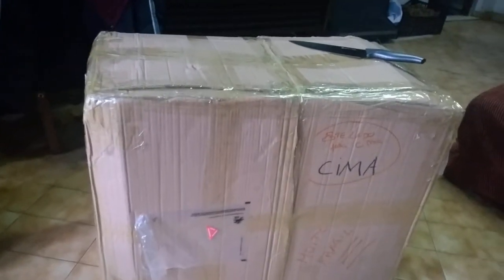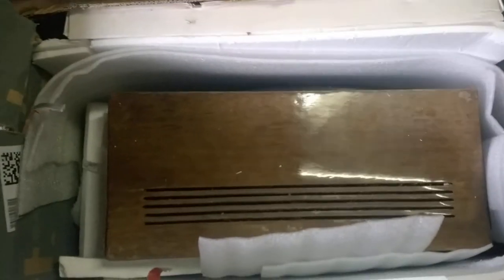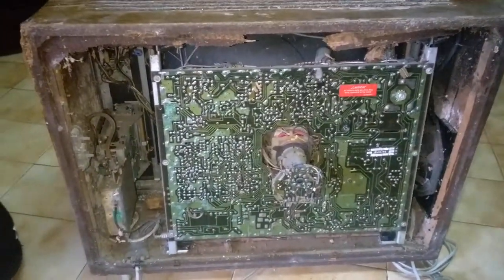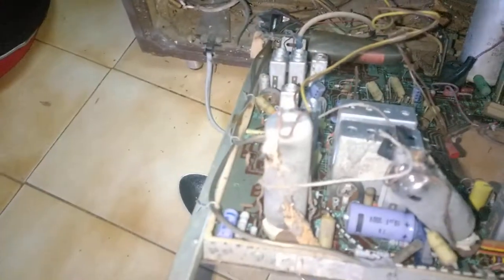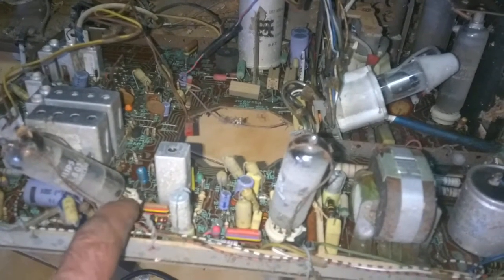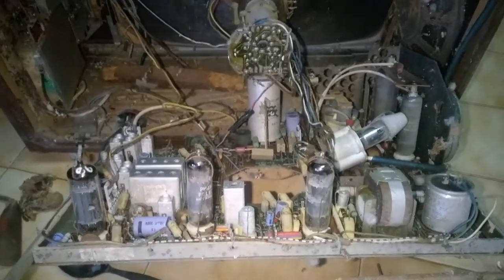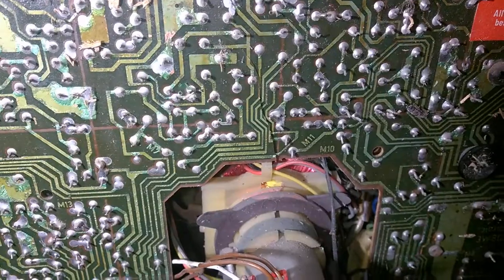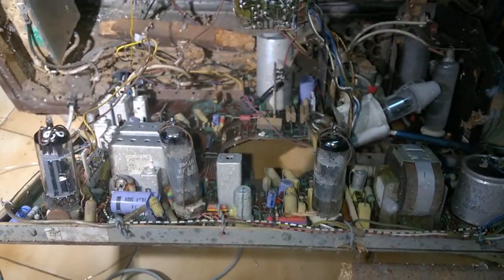Unboxing and ressurection attempt of vintage philips tv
old video of ressurection attemp of rotten vacuum tube philips tv